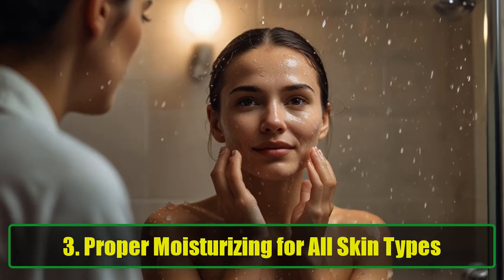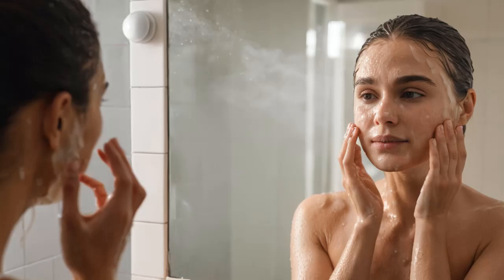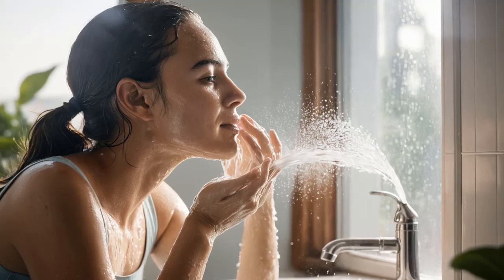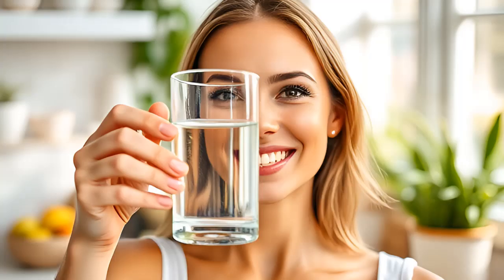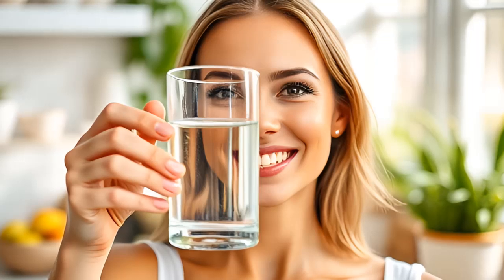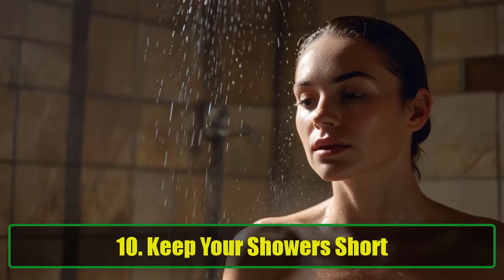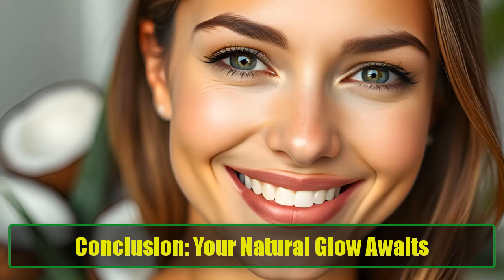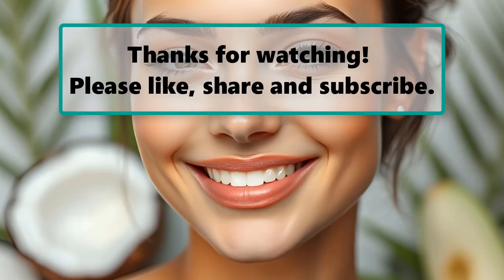10 Proven Home Remedies for Glowing Skin | Natural Skincare Tips for Radiant, Healthy Skin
10 Proven Home Remedies for Glowing Skin | Natural Skincare Tips for Radiant, Healthy Skin | Amazing Tips
Do you want naturally glowing skin that radiates health and beauty? In this video, we reveal 10 proven home remedies that can help you achieve the glowing skin of your dreams. The best part? These tips are simple, affordable, and use ingredients you probably already have at home! Say goodbye to dull, dry skin and hello to a natural, radiant complexion.

Your skin is the largest organ of your body, and taking care of it is essential for looking and feeling your best. Glowing skin is often a sign of vitality, health, and youthfulness, while dry or tired skin can leave you feeling less confident. But worry no more – by following these natural remedies, you can boost your skin’s glow without expensive products or treatments.

Here’s a sneak peek into the home remedies we’ll be covering:

Virgin Coconut Oil – Learn how this natural wonder can moisturize, heal, and promote dewy skin.
Aloe Vera – Soothe your skin with this gentle, natural healer that boosts hydration.
Proper Moisturizing Techniques – Discover how to lock in moisture and improve your skin’s appearance.
Daily Sunscreen – Protect your skin from harmful UV rays and maintain a youthful glow.
Effective Cleansing Routines – Find the perfect balance between clean and over-washed skin.
Avoid Smoking – Understand how smoking accelerates skin aging and robs it of its natural radiance.
Hydration – Learn the importance of drinking enough water for healthy, glowing skin.
Nourishing Diet – Discover how eating the right foods can enhance your skin from the inside out.
Probiotics – Boost your immune system and improve skin clarity with these healthy supplements.
Shorter, Cooler Showers – Maximize skin health by avoiding prolonged exposure to hot water.
Each of these tips is backed by research and designed to fit easily into your daily routine. Whether it’s coconut oil to help remove makeup and restore your skin’s barrier, aloe vera for a refreshing moisture boost, or simply drinking more water to hydrate your cells, these methods are easy to incorporate and highly effective.

Not only will we discuss the best products, but we’ll also dive into lifestyle changes that can support your skin's health, like avoiding smoking and incorporating more fruits, vegetables, and healthy fats into your diet. These natural solutions are perfect for all skin types, whether you have dry, oily, or combination skin.

We’ll also explain why proper moisturizing and cleansing routines are essential to preventing skin dryness and irritation. You’ll learn why over-washing can actually harm your skin and why wearing sunscreen every day is non-negotiable for keeping your skin looking young and vibrant.

Join us in this exciting journey toward radiant, glowing skin. Make sure to watch the entire video so you don’t miss any of these essential tips, and start applying them today for healthier, glowing skin!

Let us know which tip worked best for you, and share your glowing skin secrets in the comments below!